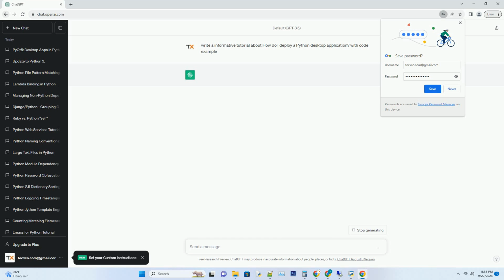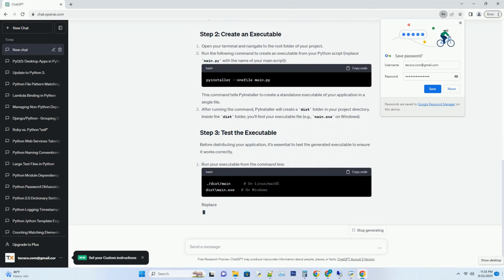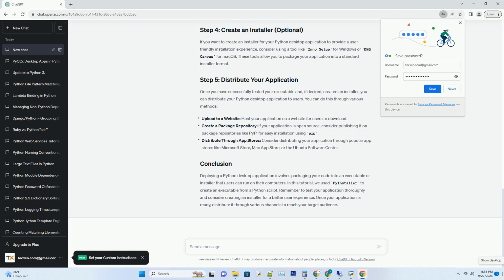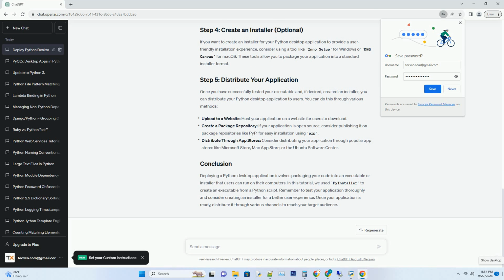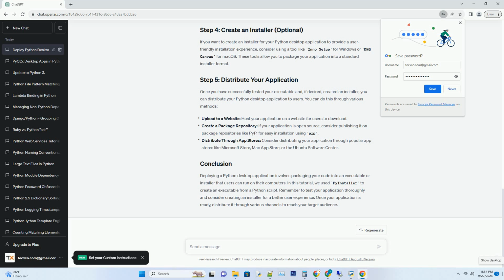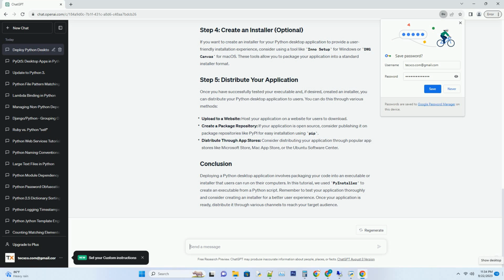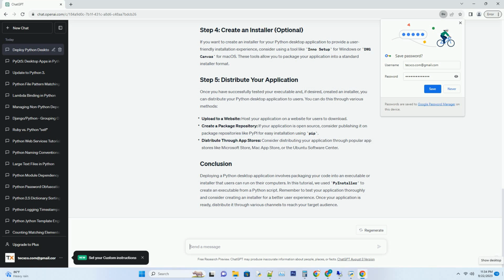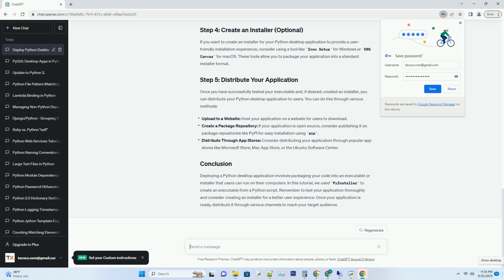How do I deploy a Python desktop application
deploying a python desktop application involves packaging your python code, including any dependencies and resources, into an executable or installer that users can run on their computers. this tutorial will guide you through the process of deploying a python desktop application using a popular library called pyinstaller. we'll also cover some tips for creating a user-friendly installation experience.
before you begin, make sure you have the following prerequisites installed on your development machine:
pyinstaller: install pyinstaller using pip by running the following command:
your python application code: have your python application ready. we'll use a sample application for this tutorial.
before deploying your python desktop application, organize your project files and folders. a typical project structure might look like this:
ensure that all your dependencies are listed in the requirements.txt file so that you can easily recreate the development environment.
open your terminal and navigate to the root folder of your project.
run the following command to create an executable from your python script (replace main.py with the name of your main script):
this command tells pyinstaller to create a standalone executable of your application in a single file.
after running the command, pyinstaller will create a dist folder in your project directory. inside the dist folder, you'll find your executable file (e.g., main.exe on windows).
before distributing your application, it's essential to test the generated executable to ensure it works correctly.
run your executable from the command line:
replace main with the name of your executable if it's different.
verify that your application functions as expected.
if you want to create an installer for your python desktop application to provide a user-friendly installation experience, consider using a tool lik ...